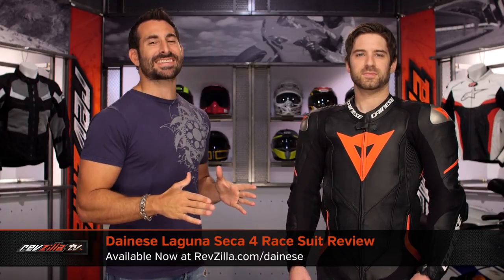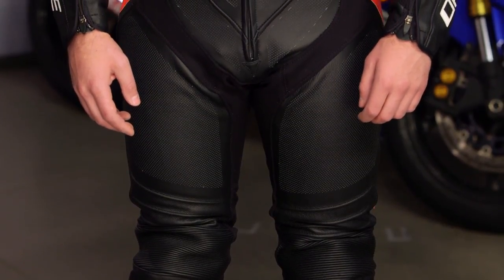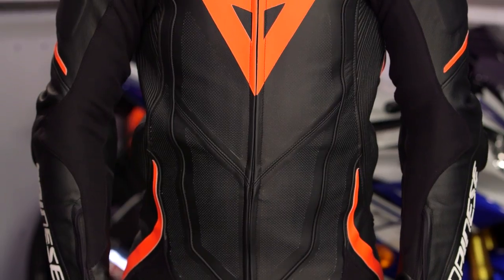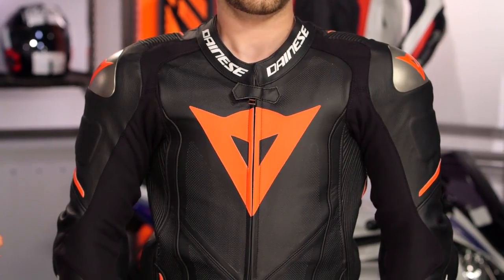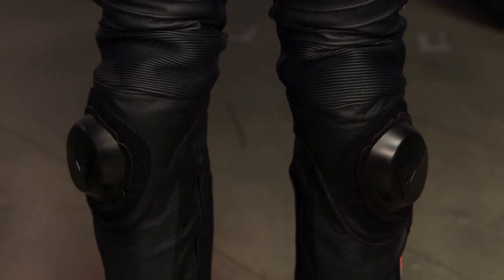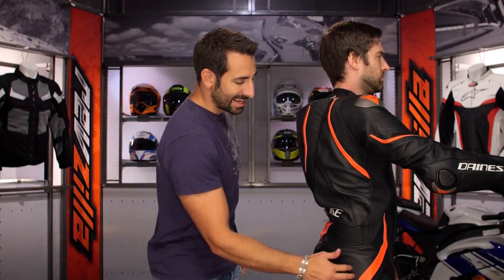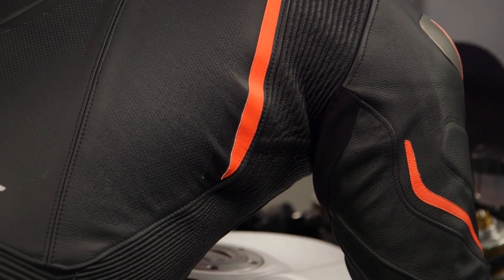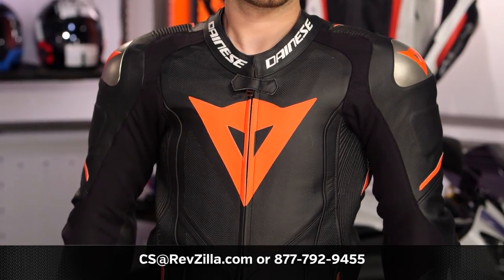Dainese Laguna Seca 4 Race Suit Review at RevZilla.com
Dainese Laguna Seca 4 Race Suit Review

Might as well have the good stuff, right? The Laguna Seca 4 is Dainese’s finest short of their kangaroo suits. This is a seriously technical suit for riders seeking full-on protection and flexibility. The suit has an overall CE Cat. II-level rating with full protection at the elbows, knees, hips, and shoulders with signature Dainese hard parts at the shoulders and elbows. S1 bielastic fabric and tutu cowhide leather combine flexibility and durability in one track-ready package.